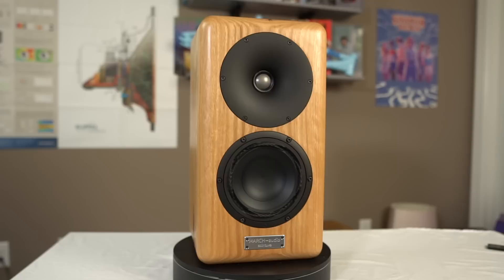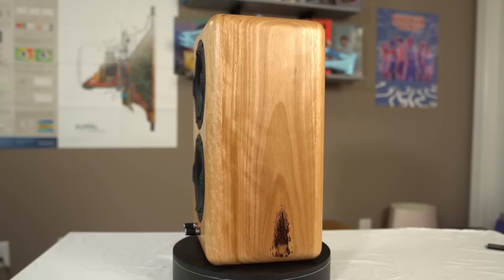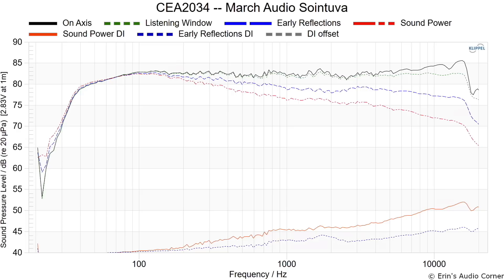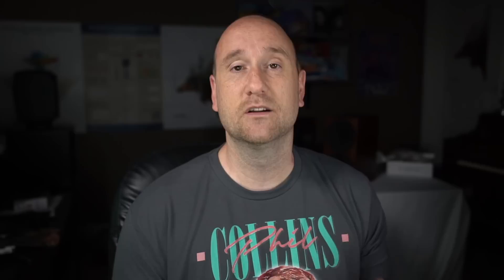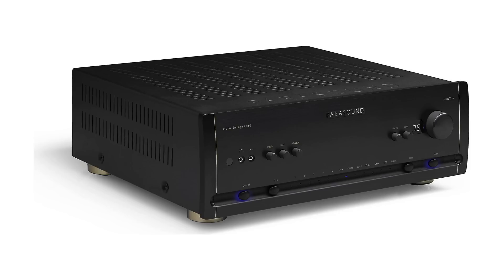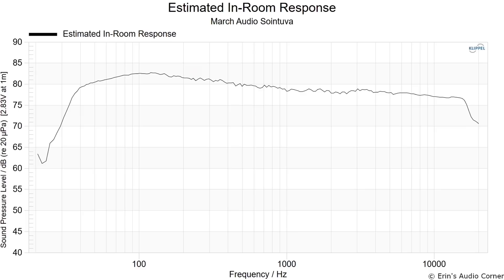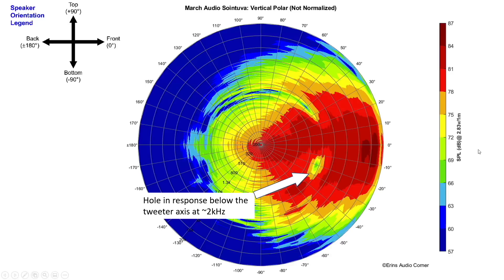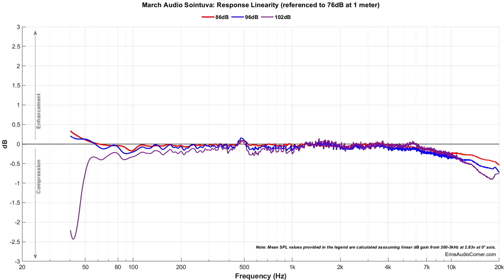The best speaker you probably haven't heard of. With Purifi & Satori goodness!